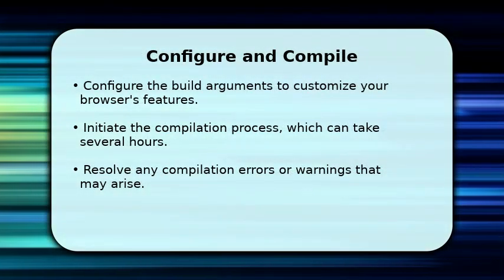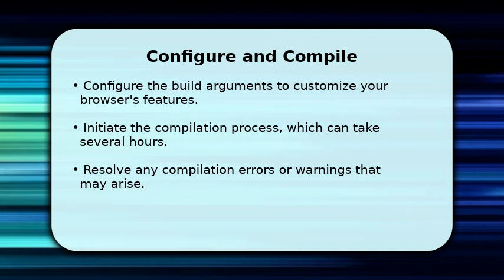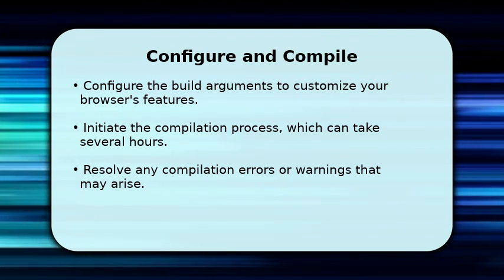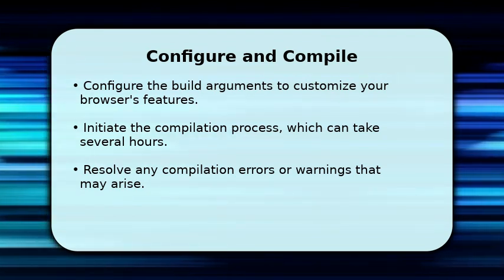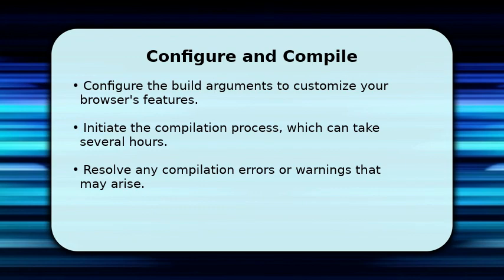How To Make A Chromium Based Web Browser - Full Guide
In this comprehensive guide, we'll walk you through the process of creating a custom Chromium-based web browser from scratch. You'll learn how to set up the development environment, build and configure the browser's core components, and customize its features to suit your needs. Whether you're an experienced developer or just starting out, this tutorial will provide you with the knowledge and skills necessary to create a fully functional web browser.

chromium based web browser, custom web browser development, web browser creation guide, browser building from scratch, chromium engine integration, web browser customization, browser development tutorial, chrome clone development, open source browser development